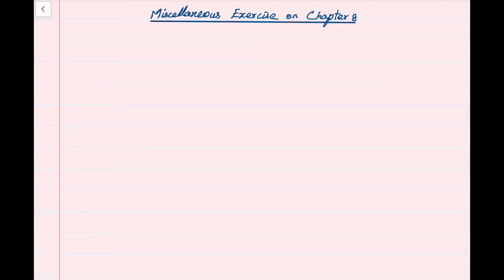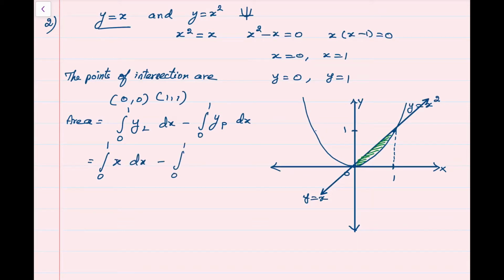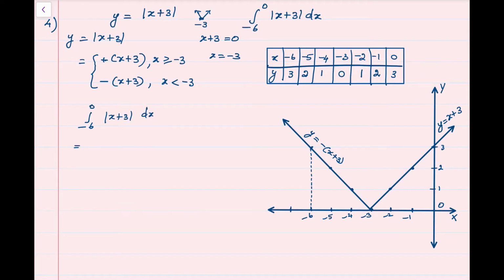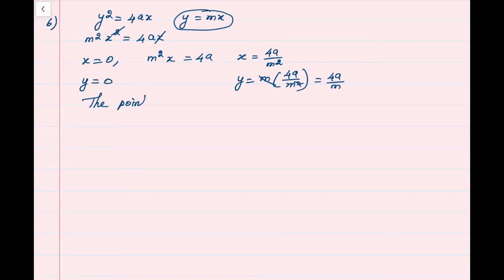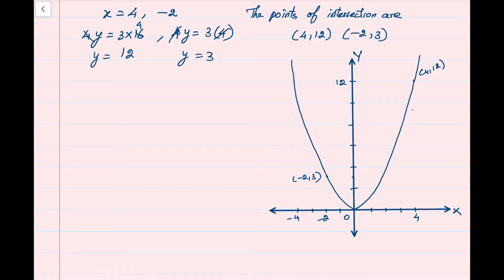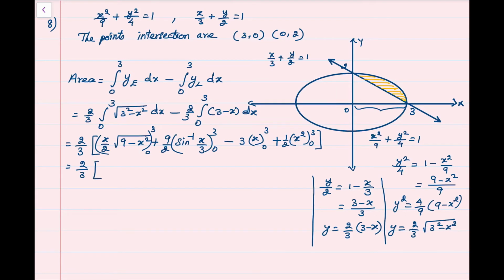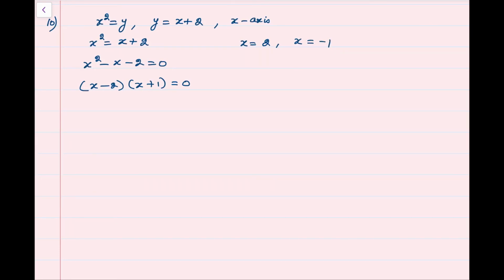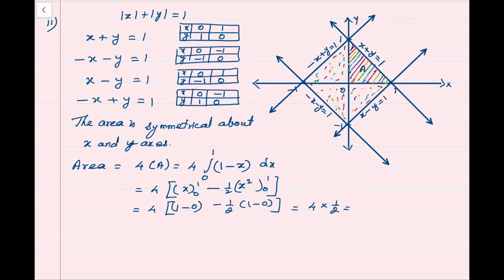CBSE Class 12-Chap 8-Application of Integrals-Part 3/4-Miscellaneous Ex 8-Qns 1-11(NCERT)-MA academy